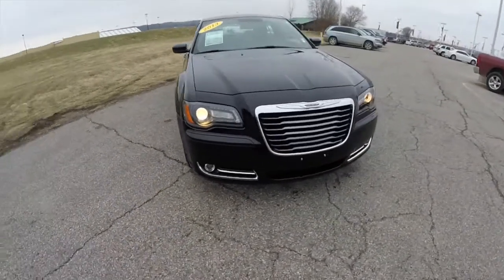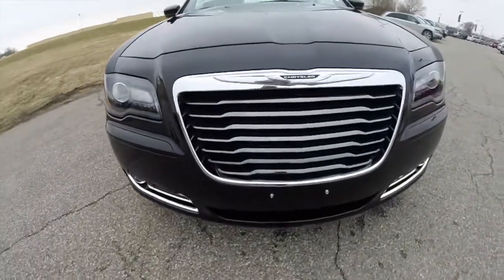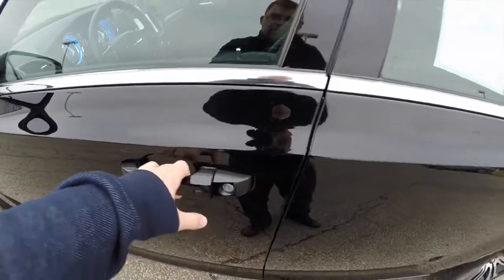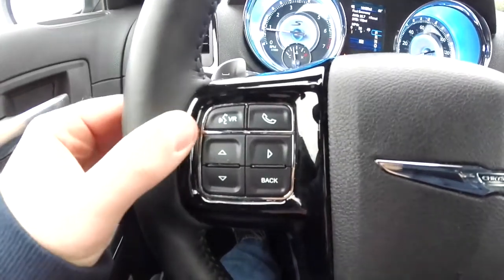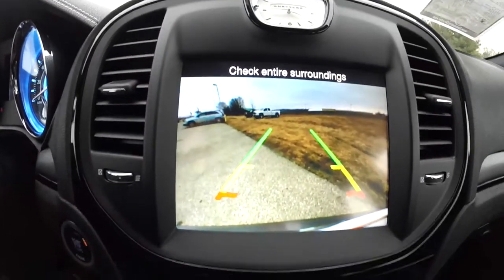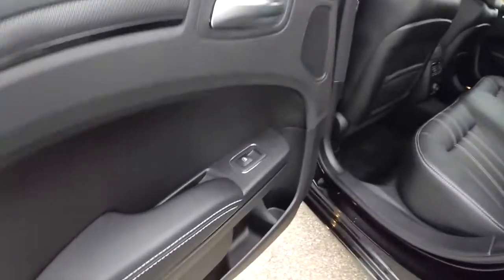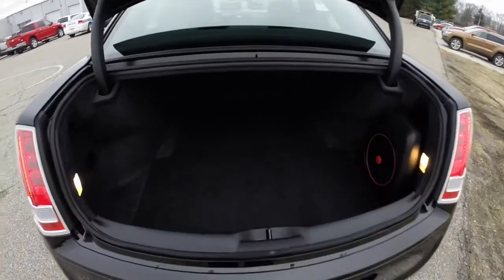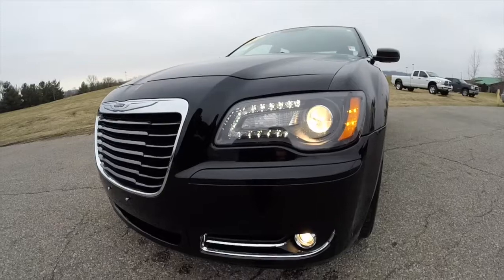2013 Chrysler 300S Black | Luxury Car | Sport Look | P10156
Located at:
Community Chrysler
555 State Rd. 37 S.
Martinsville, IN